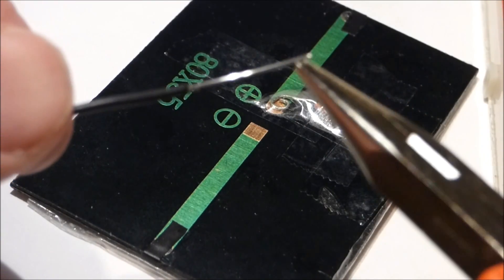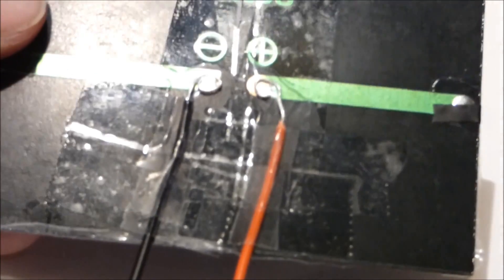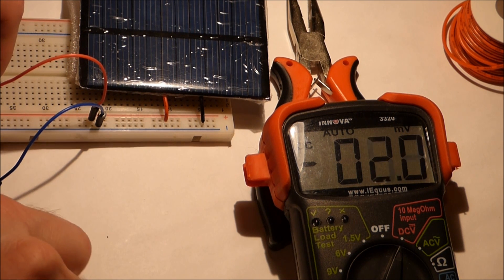I temporarily attach wires to a small 6V solar cell using just tape How to DIY electronics tutorial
I only want to temporarily attach wires to one of my solar panels so I do just that in this video. I show the whole process as a how to DIY tutorial.